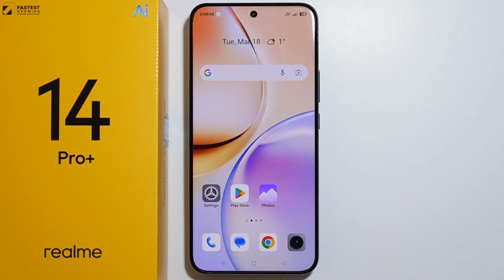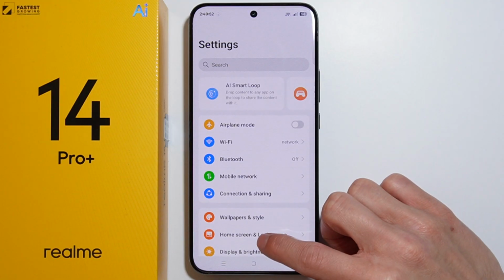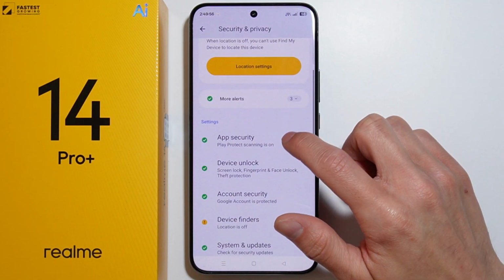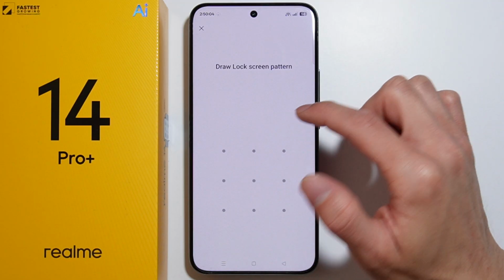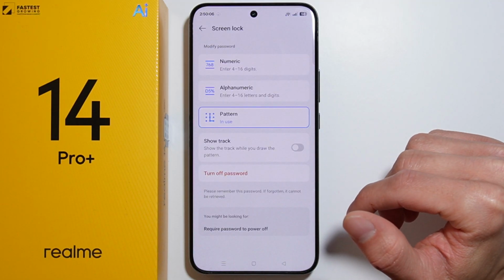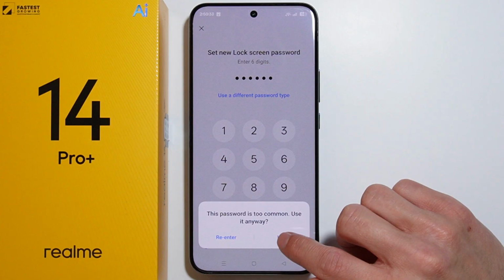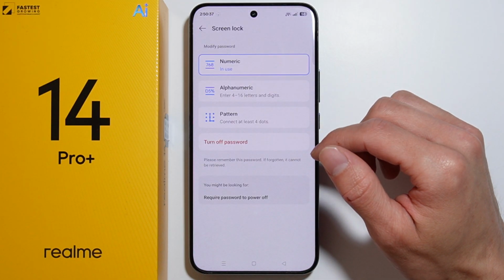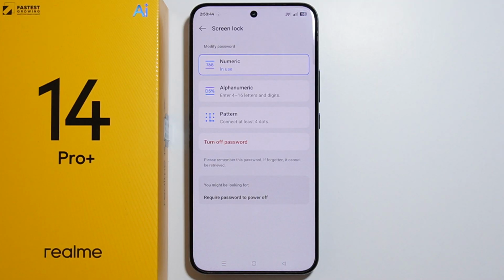Realme 14 Pro Plus: How to Change Screen Lock?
Want to change the screen lock method on your Realme 14 Pro Plus? In this video, you'll learn how to update your device's security by selecting a new lock screen option, such as pattern, PIN, or password. Follow these simple steps to enhance your phone's protection and personalize your unlocking experience. Watch now to easily modify your screen lock settings!